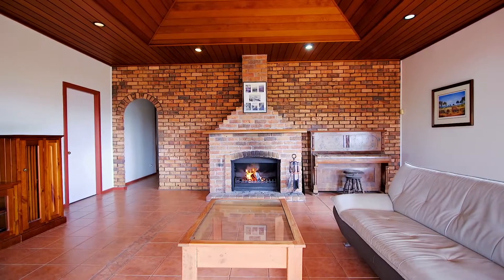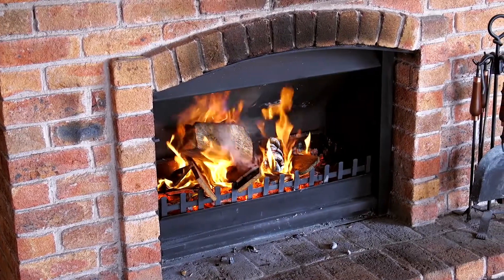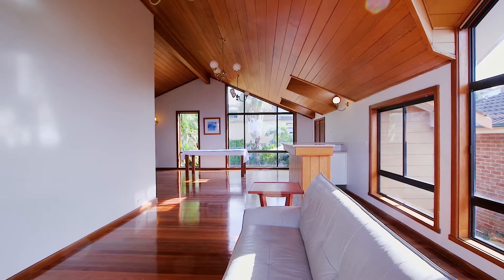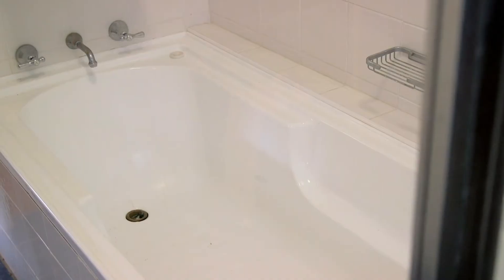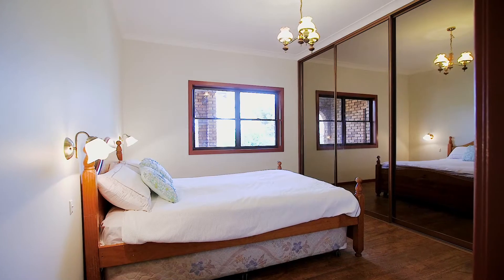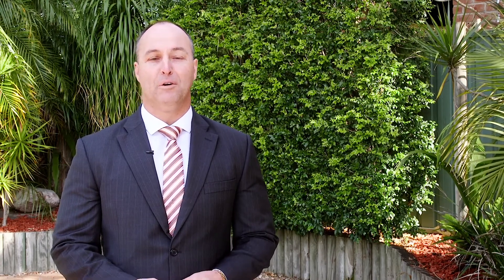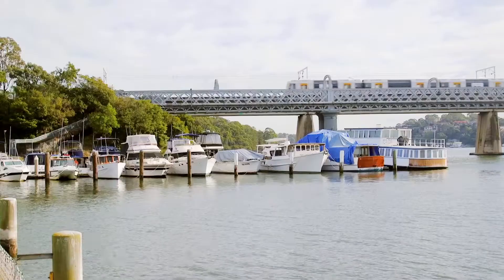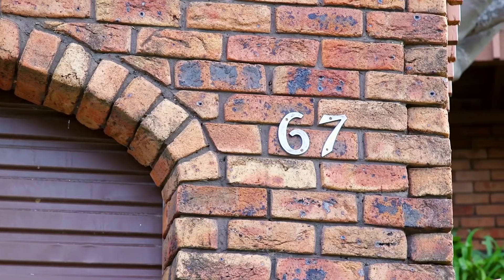Como, 67 Como Parade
67 Como Parade Como NSW

Marketed by:
(M) McGrath Sylvania
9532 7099